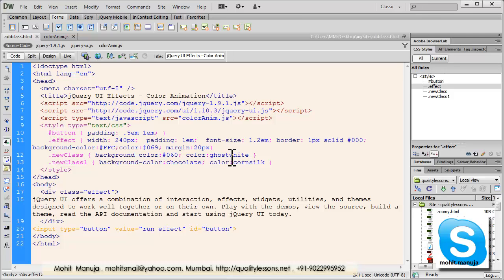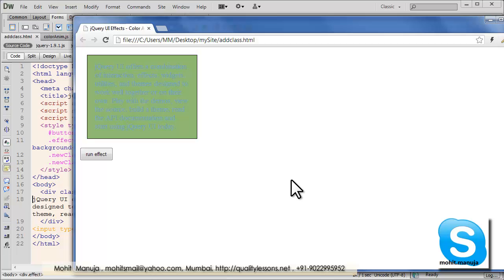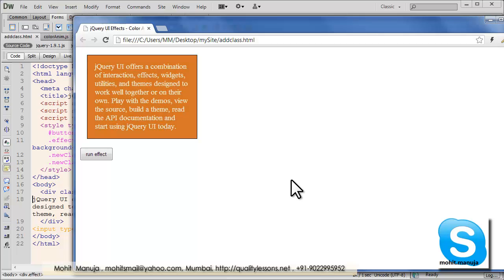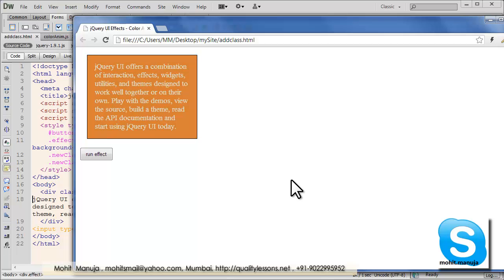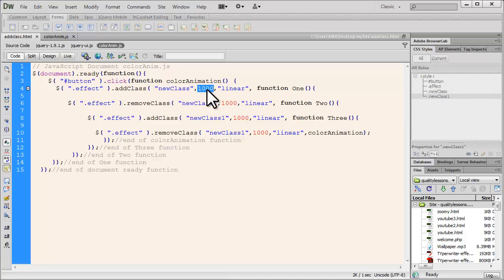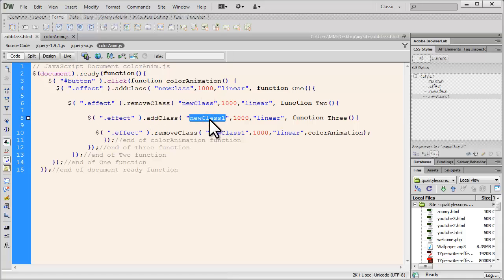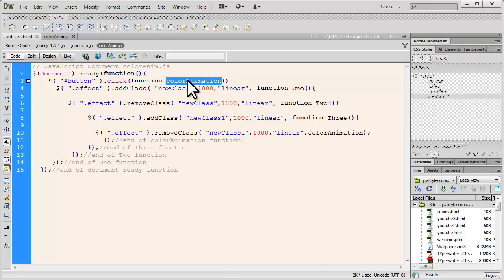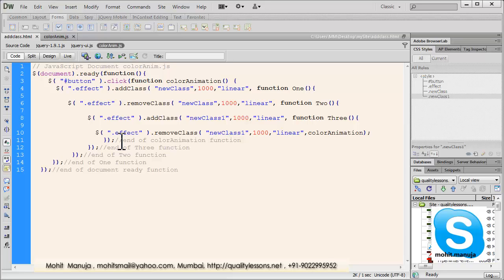JQuery UI- Add and remove class to create a looping color animation, Part 1 of 2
JQuery UI turns out to be more powerful than simple JQuery as we can see out here . With added functionality to add duration, easing and a callback function to add and remove class methods.

Mohit Manuja